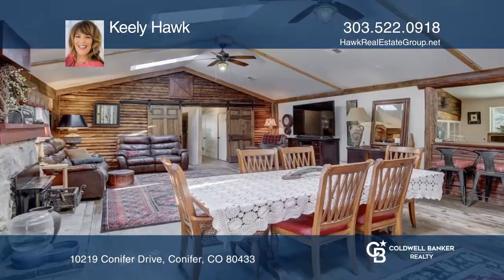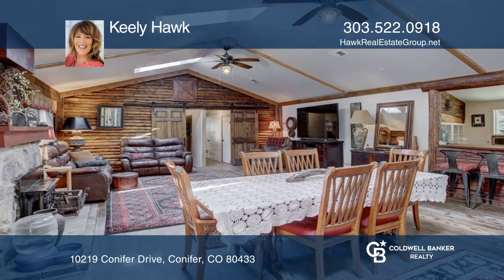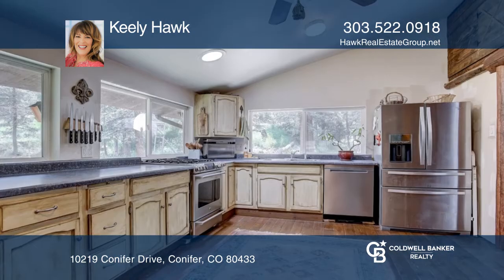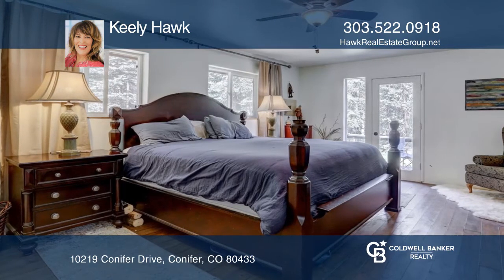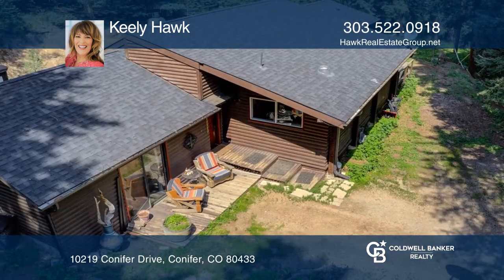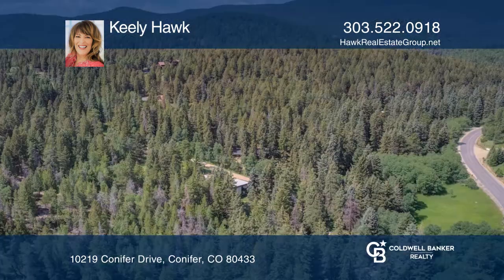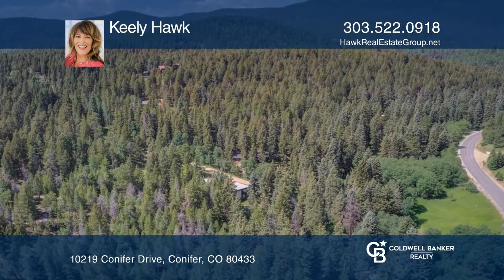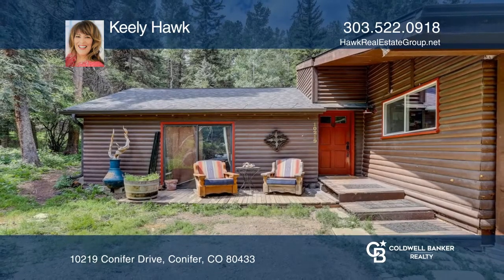Keely Hawk presents 10219 Conifer Drive Conifer, CO | ColdwellBankerHomes.com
10219 Conifer Drive, Conifer, CO

Nestled in pine trees, moments from town with an easy commute to the big city, this two bedroom, two bath home offers an open floor plan. The kitchen is spacious with stainless steel appliances, a gas stove, great views of the outdoors and a huge pantry. The living room and dining room share vaulted